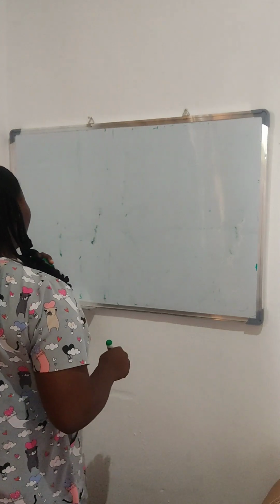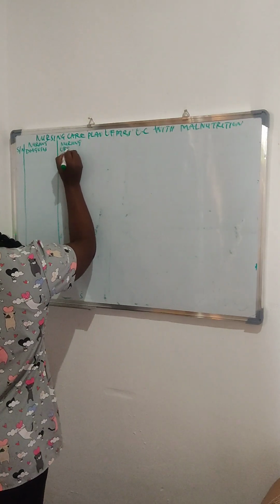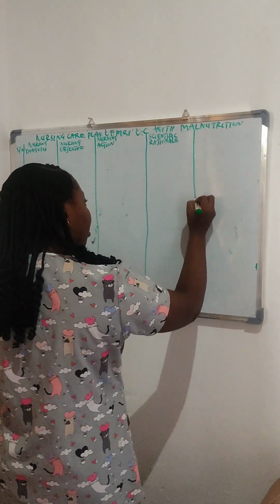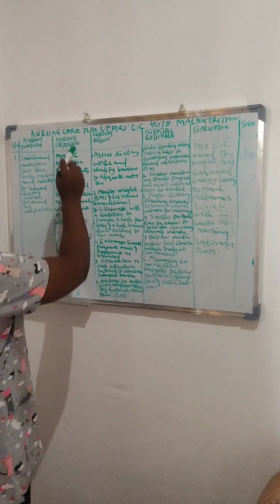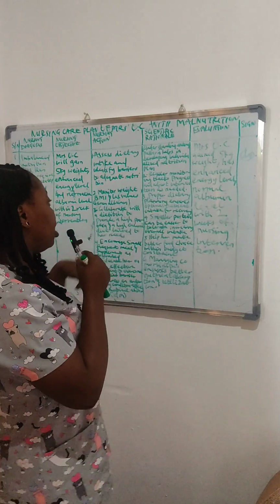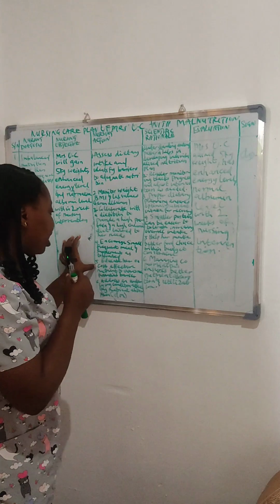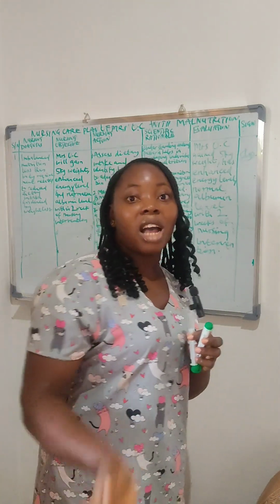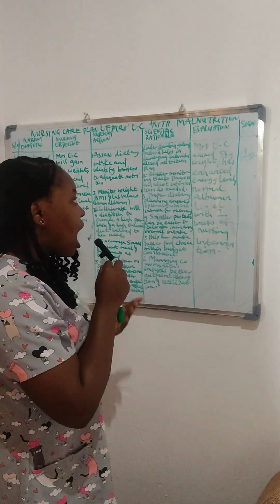NURSING CARE PLAN part 4